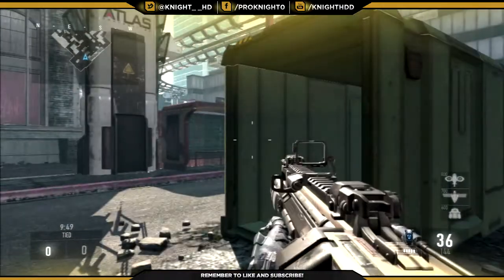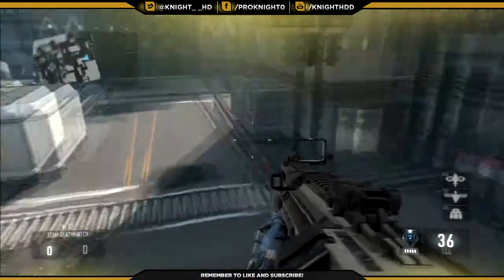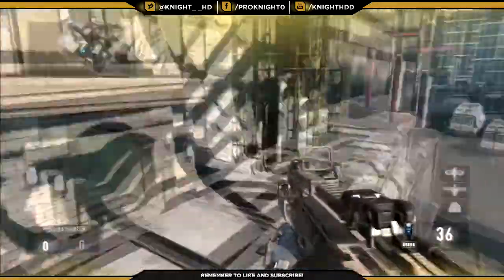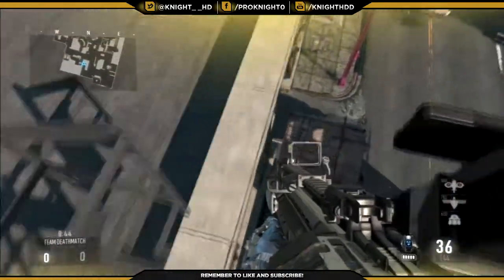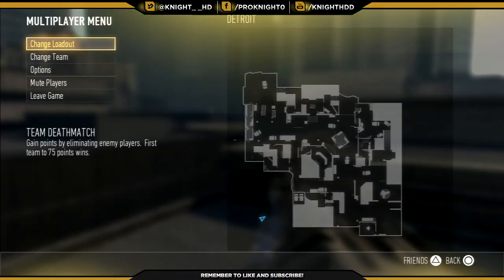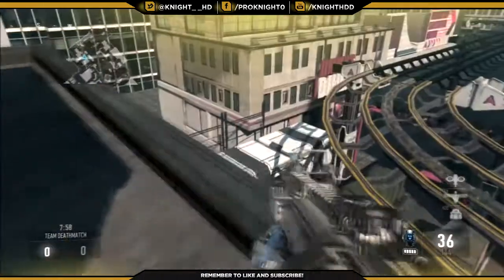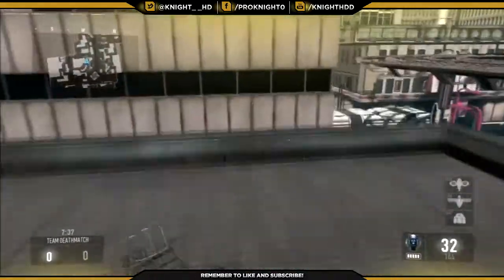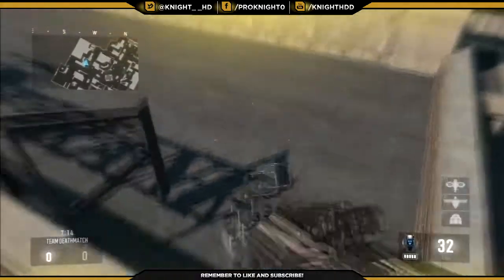Call Of Duty:Advanced Warfare - Detroit Out the Map and Sniper Spots